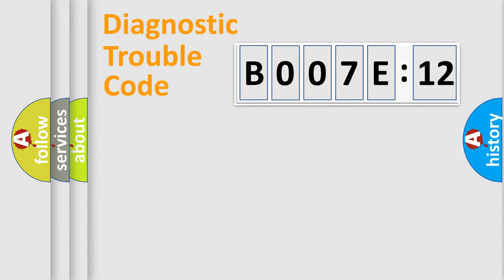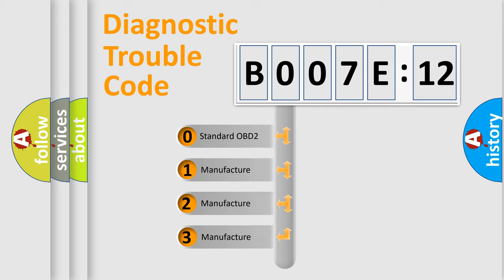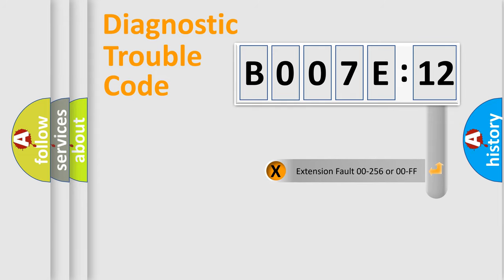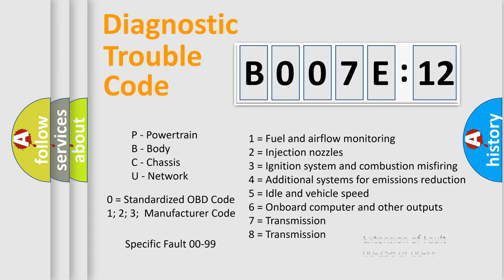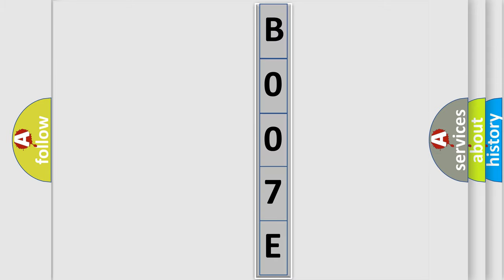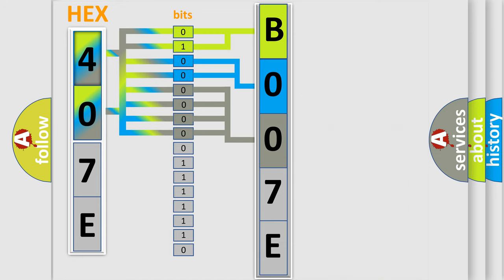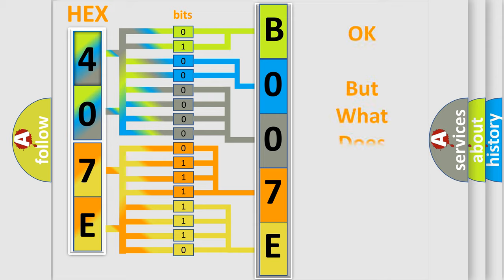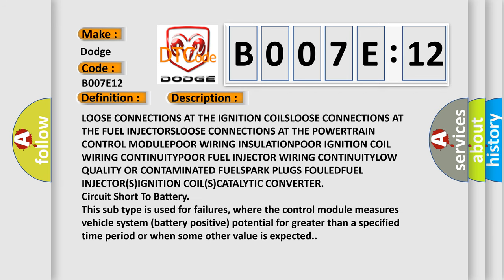DTC Dodge B007E-12 Short Explanation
Contents:
0:21 Basic DTC analysis according to OBD2 protocol standard.
1:48 Insight into programming
2:58 A diagnostically understandable description of the Diagnostic Trouble Code
3:05 Basic error definition

Make
Dodge
Code
B007E 12
Definition
Misfire 200 Component Or System Over Temperature
Cause
LOOSE CONNECTIONS AT THE IGNITION COILSLOOSE CONNECTIONS AT THE FUEL INJECTORSLOOSE CONNECTIONS AT THE POWERTRAIN CONTROL MODULEPOOR WIRING INSULATIONPOOR IGNITION COIL WIRING CONTINUITYPOOR FUEL INJECTOR WIRING CONTINUITYLOW QUALITY OR CONTAMINATED FUELSPARK PLUGS FOULEDFUEL INJECTORSIGNITION COILSCATALYTIC CONVERTER
Failure Type